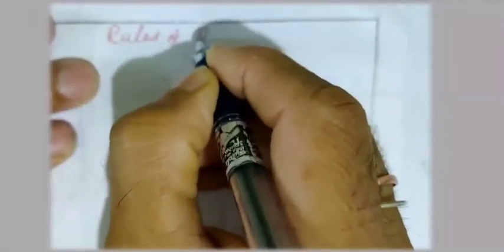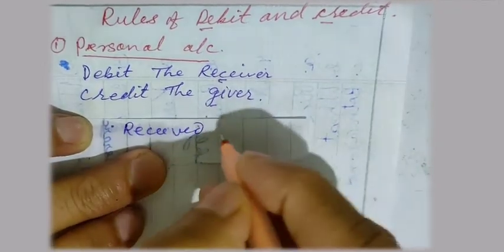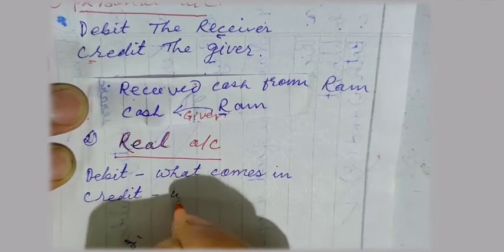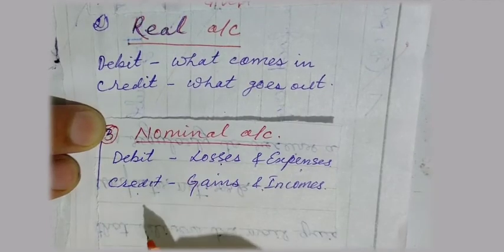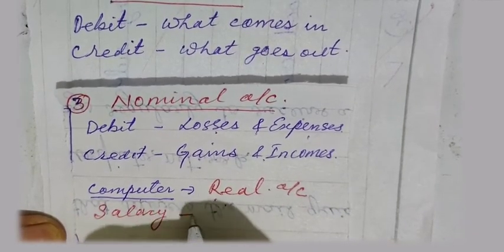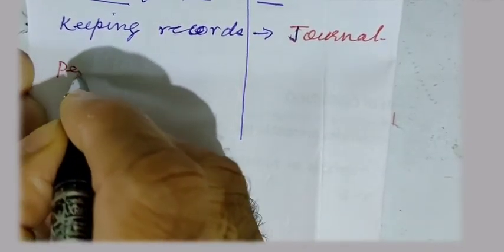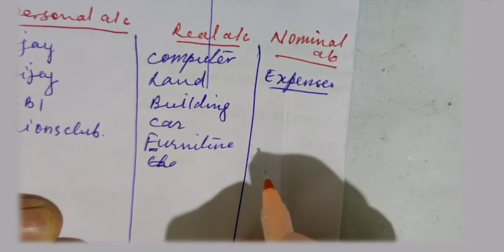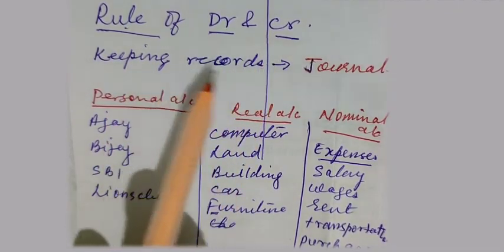Rules of debit and credit#how to write journals#